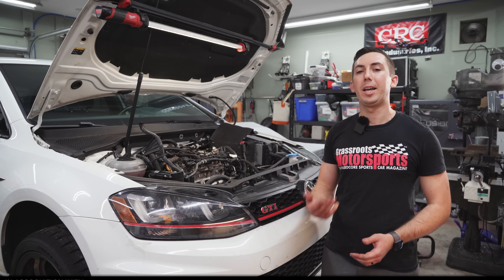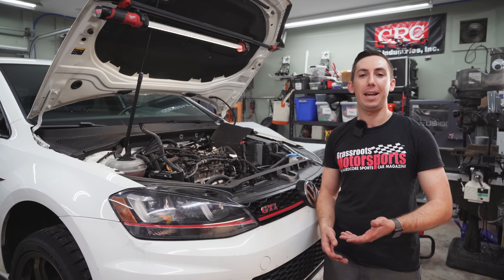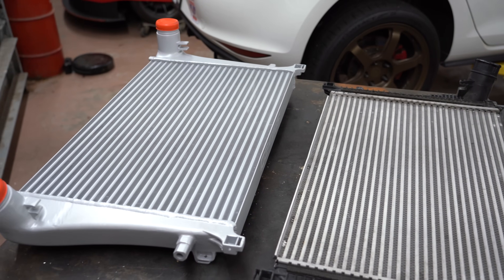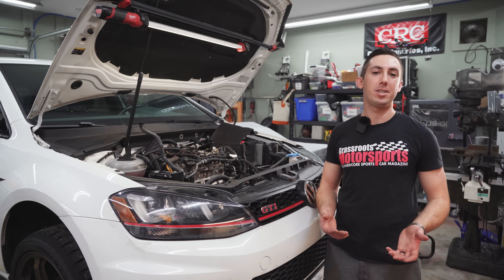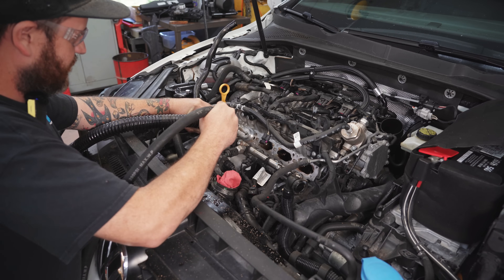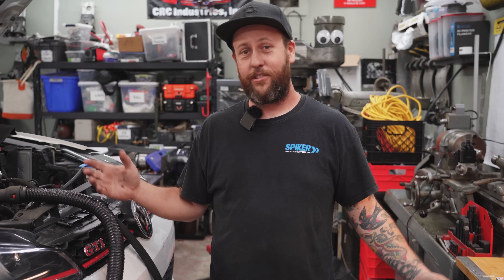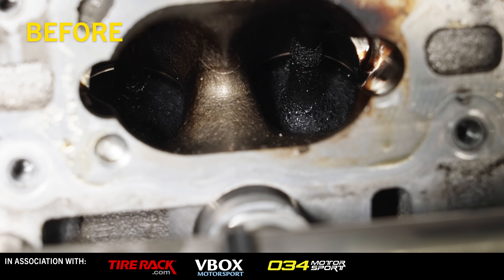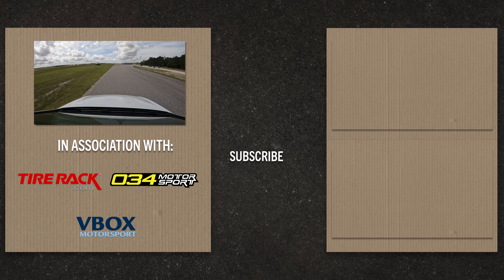How to Fix a Rough Idle With Walnut Shell Blasting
Many of today’s cars come with direct injection, but it has its drawbacks. At about 40,000 miles, the intake valves on our Mk7 GTI were absolutely filthy and it was affecting performance. What’s a way to fix this? Walnut blasting. Find out more about how the process works.
Host: Tom Suddard, Publisher
Special Guest: Jesse Spiker, Spiker Motorsports
Video by: Chris Tropea, Associate Editor
More Volkswagen GTI content on Grassroots Motorsports:
Can we get faster laps in our Mk7 GTI by upgrading the intercooler?
Love Grassroots Motorsports? Buy our branded gear, decals, back issues and more!
More Grassroots Motorsports on the Internet